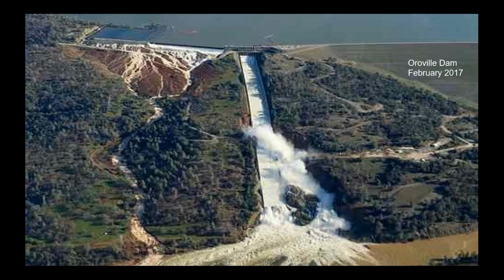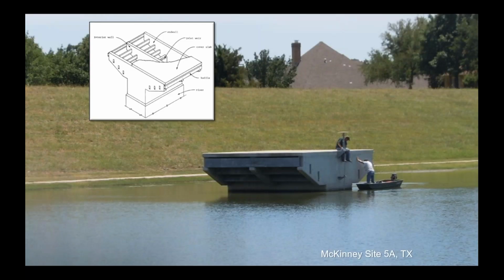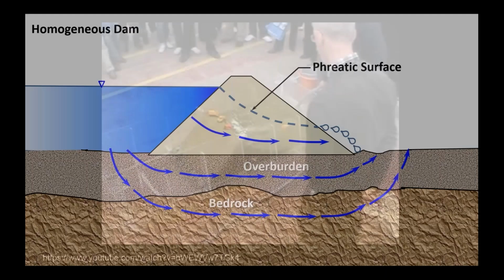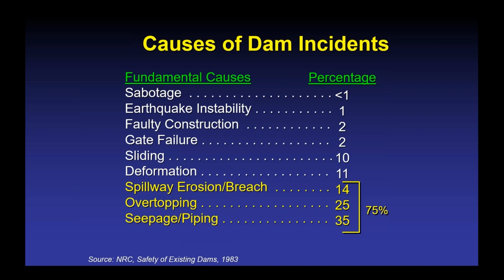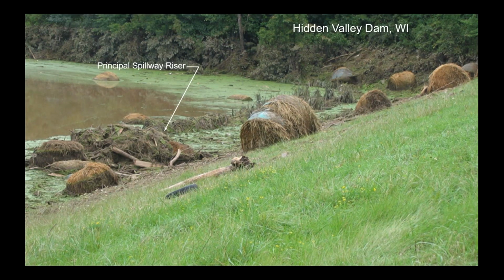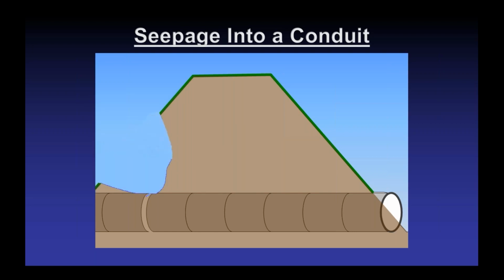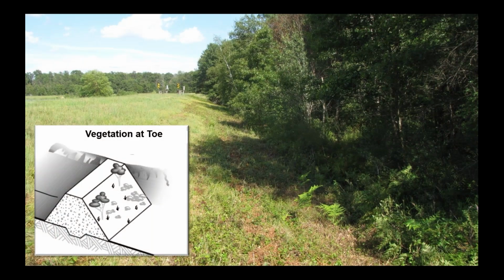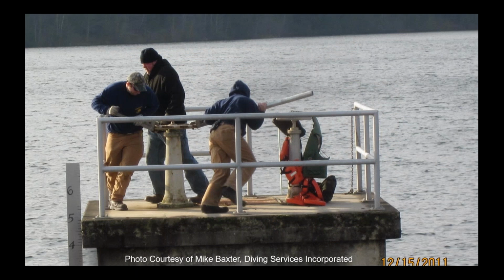NWC Webinar - Best Practices for Watershed Projects Inspection